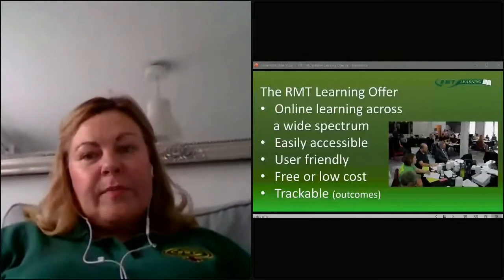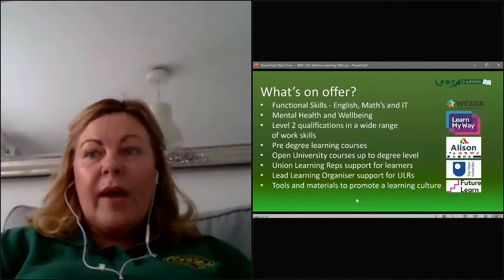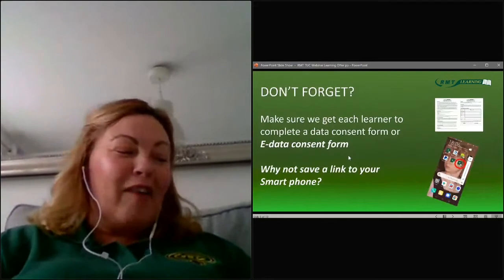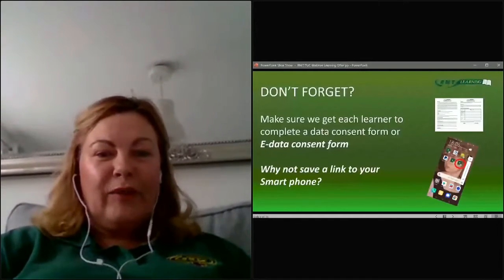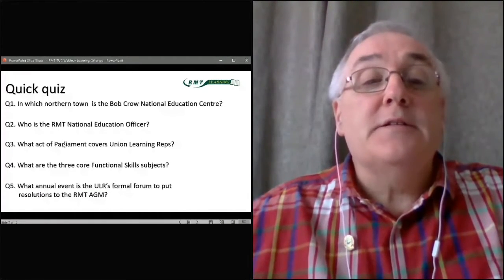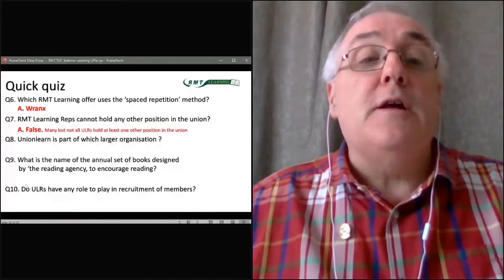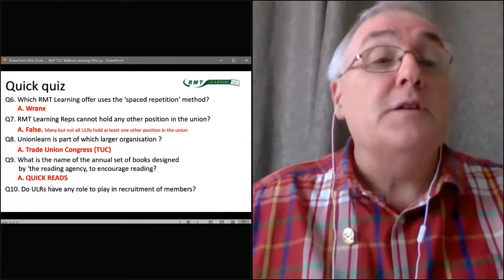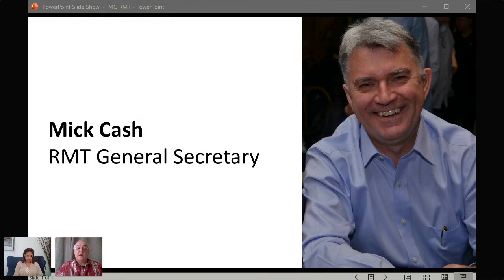RMT Learning Offer Webinar 13 05 2020